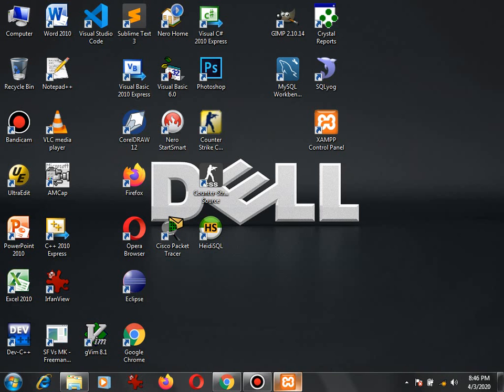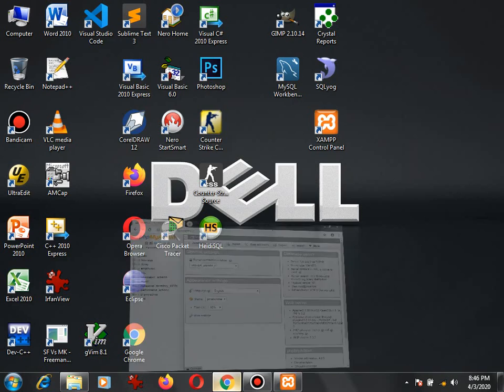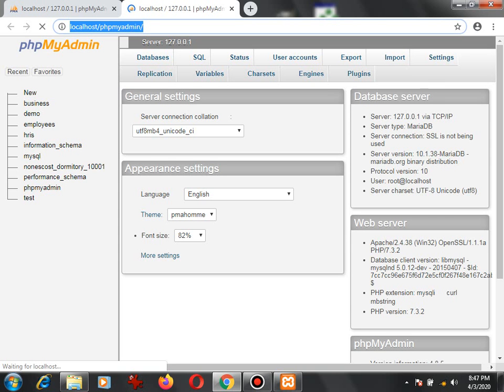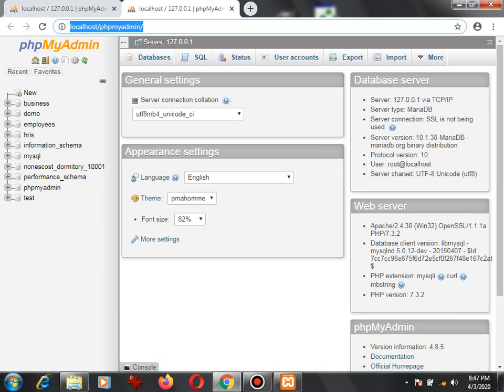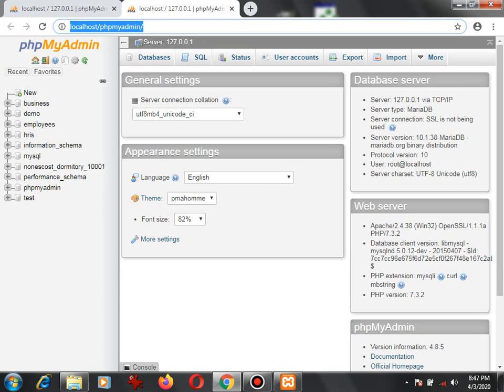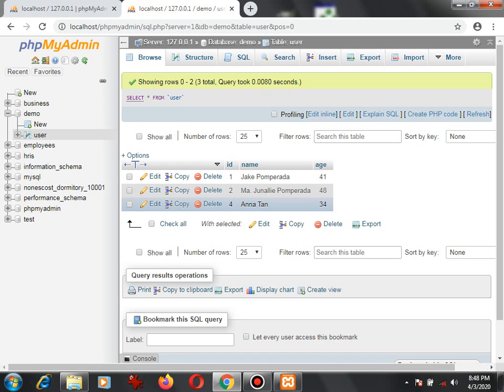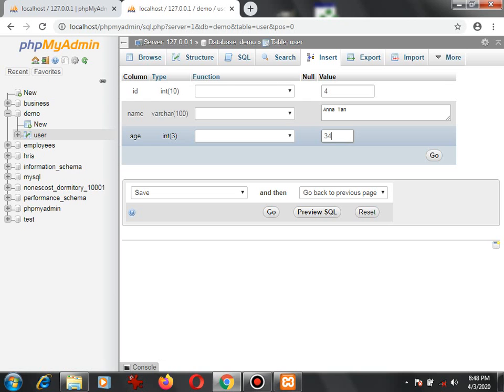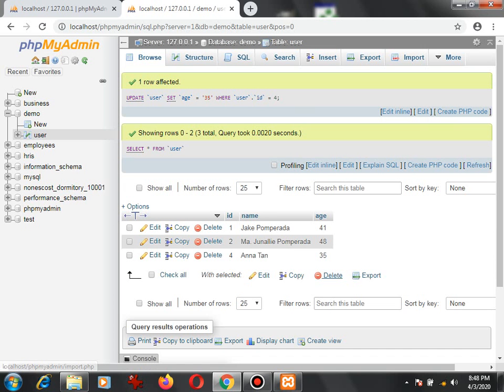Update a Record in MySQL using PHPMyAdmin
In this video tutorial, I would like to demonstrate how update a record  in MySQL using phpmyadmin.